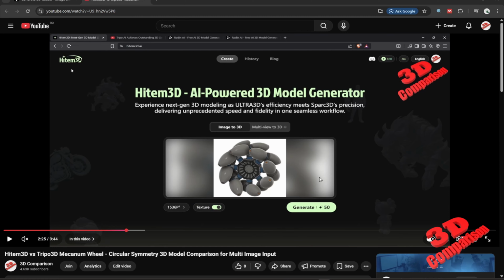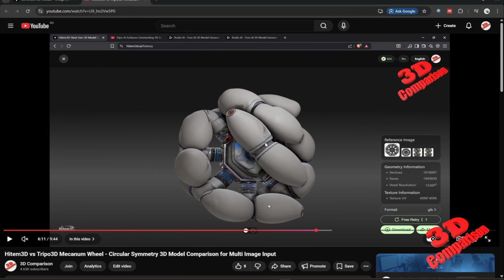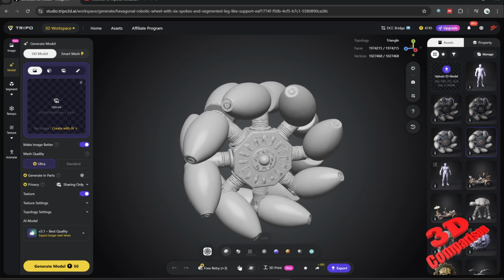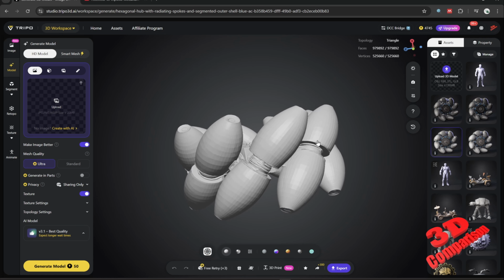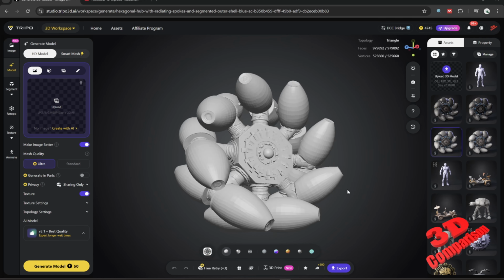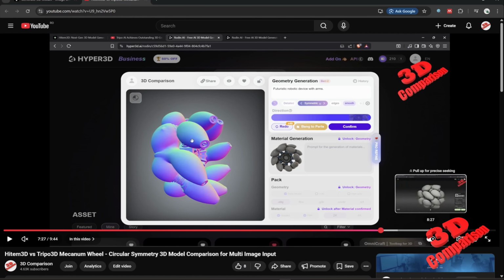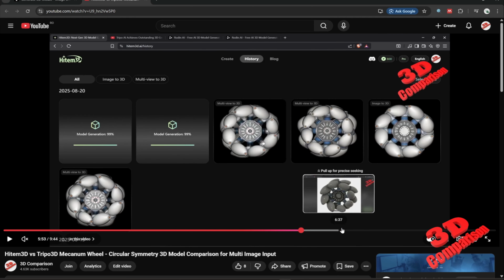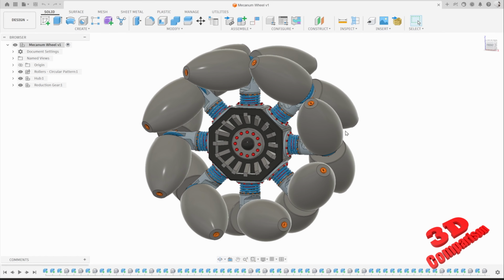Evaluating Tripo 3D Generative AI for Mecanum Wheel Modeling and Radial Arrays